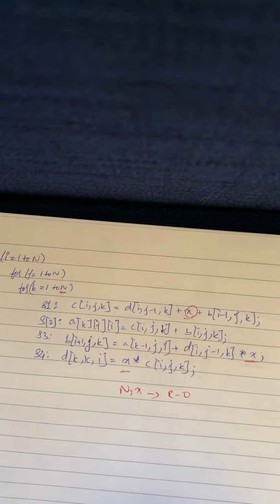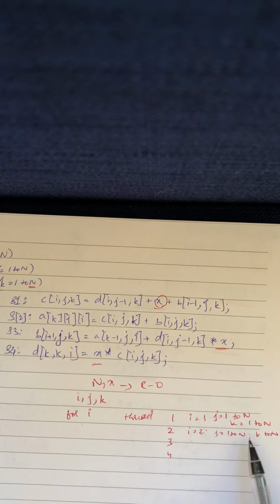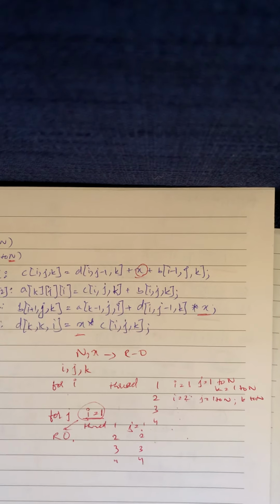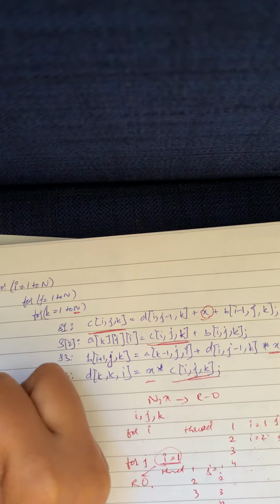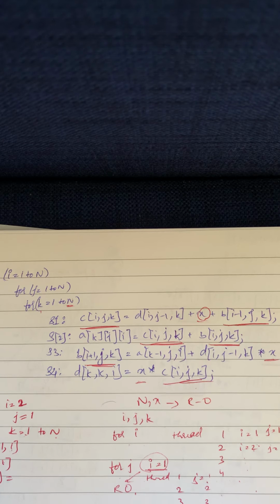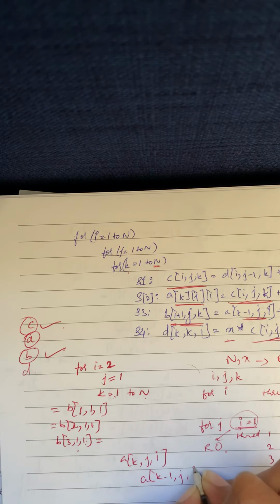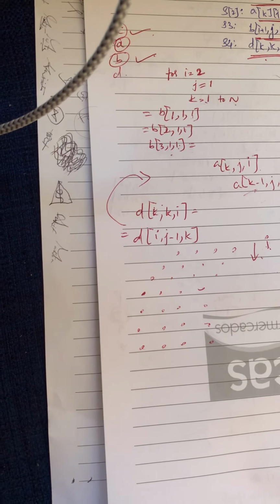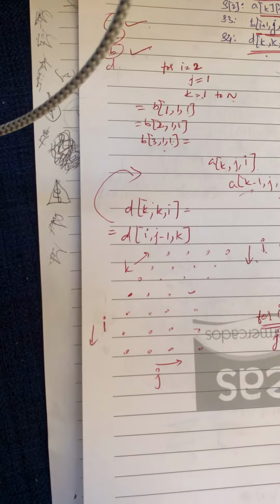ECE 506 HW1 fall 2020- Q3